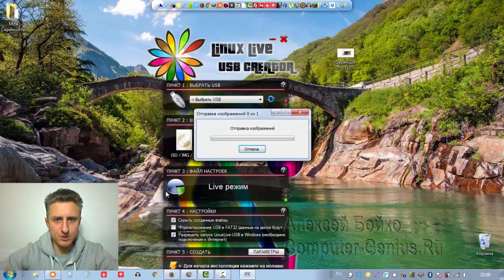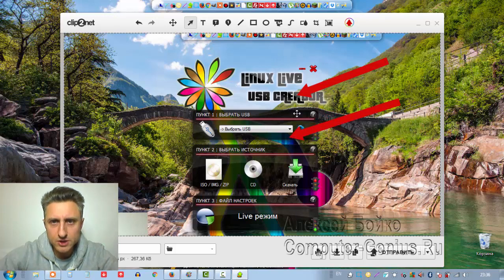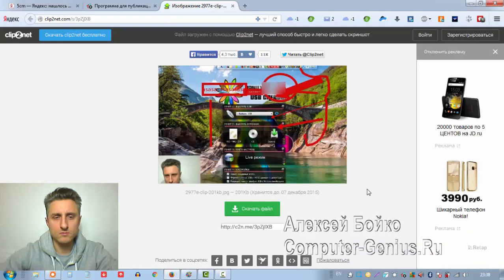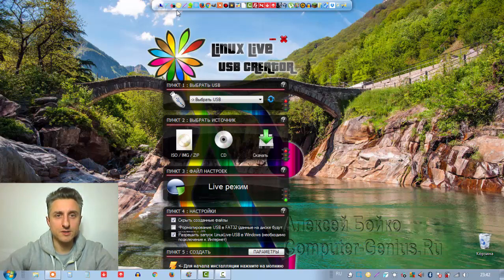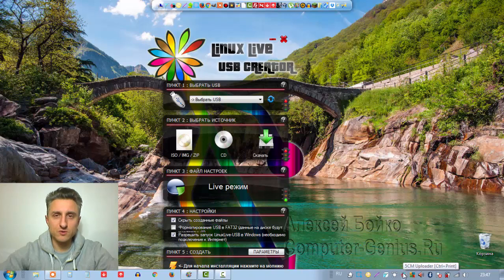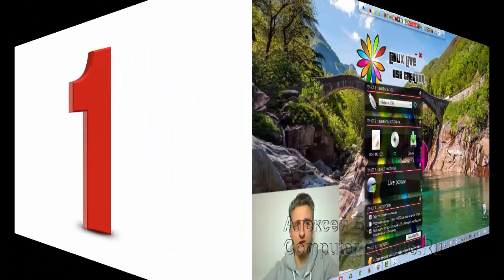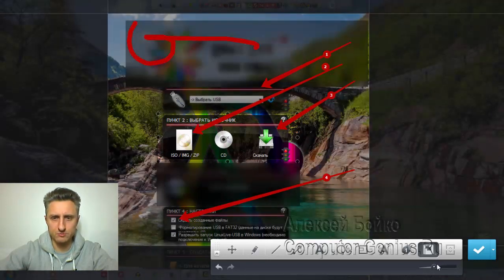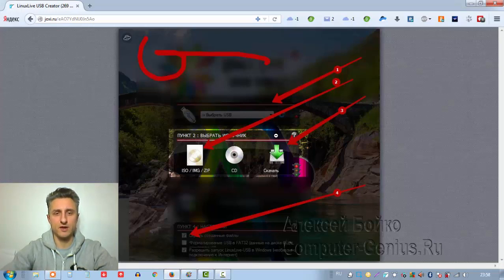ТОП 7 программ для сриншотов! Узнай какая лучше!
- Линукс чат в Телеграм (Чат взаимопомощи)